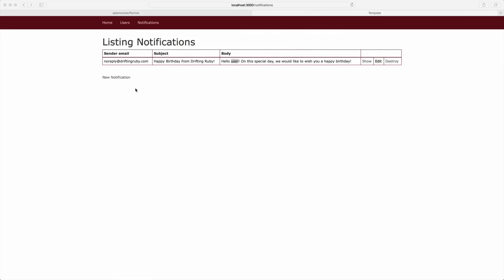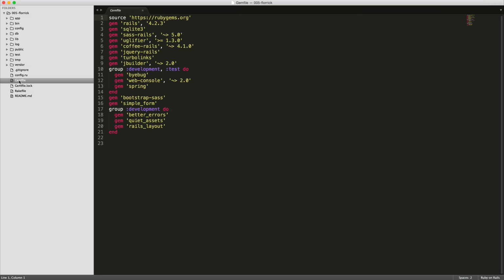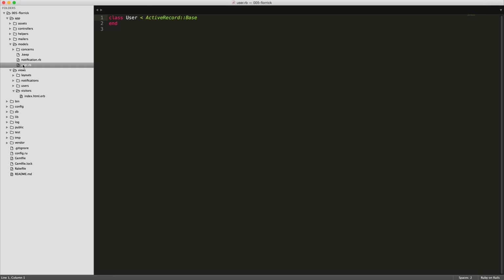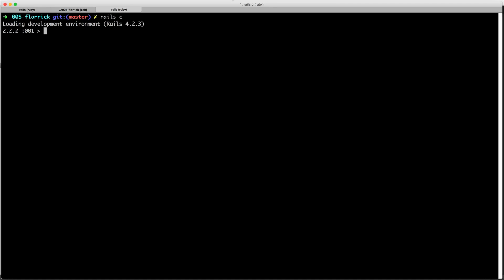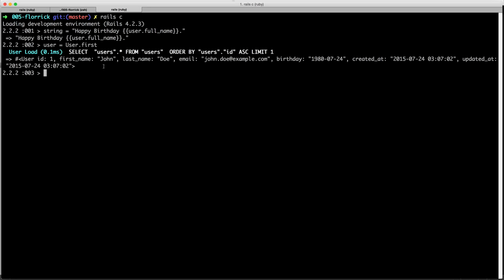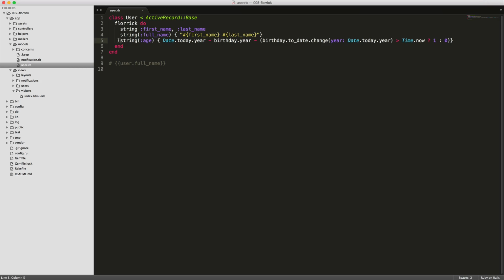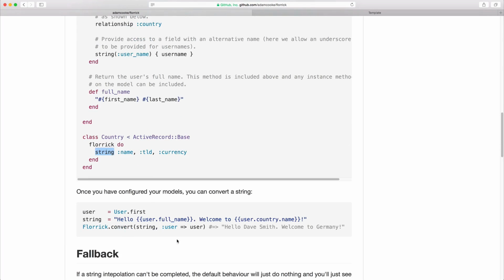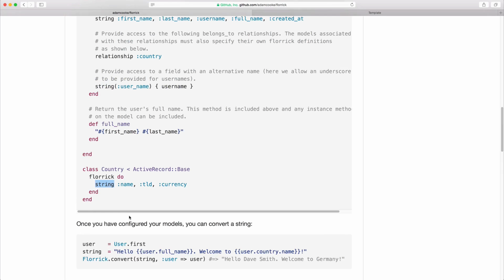Episode #005 - Florrick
This is a Rails library which integrates with Active Records and provides some awesome user-initiated string interpolations for your web apps. For example, have you ever needed to allow users to insert their own variables into e-mail templates or messages?